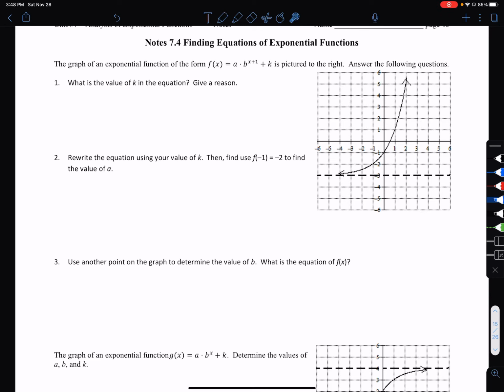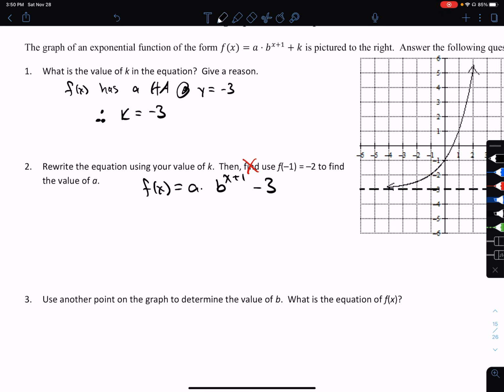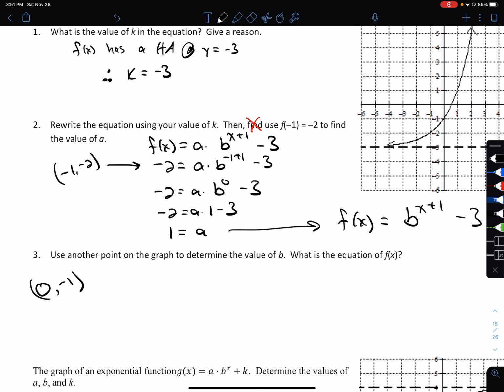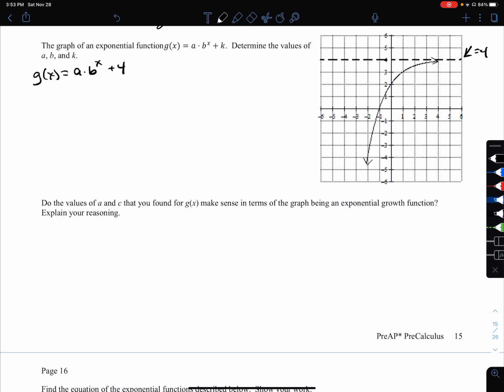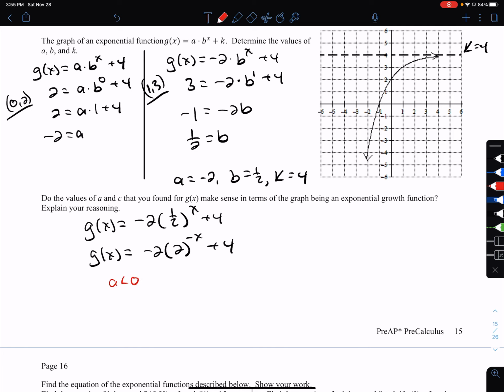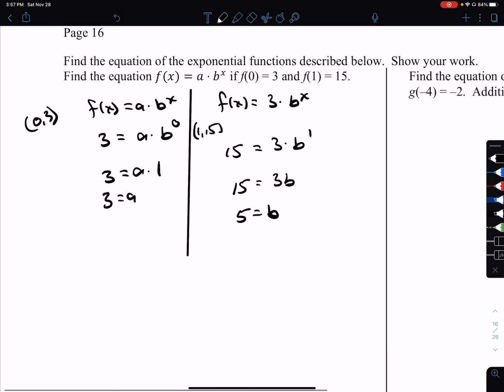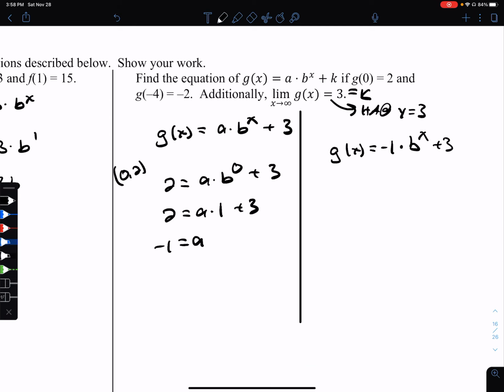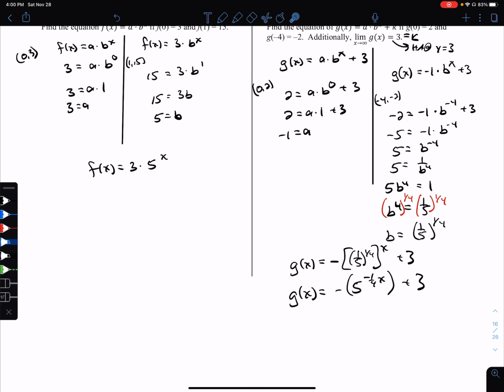Pre APCalculus Notes 7.4 Finding a specific exponential EQ given facts about the graph (1 of 2)